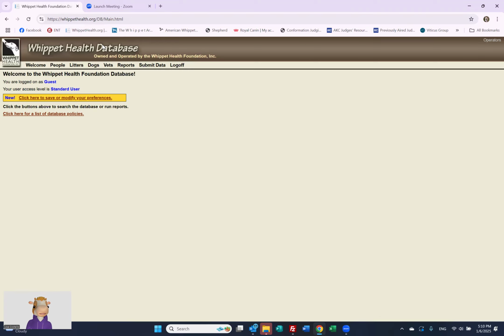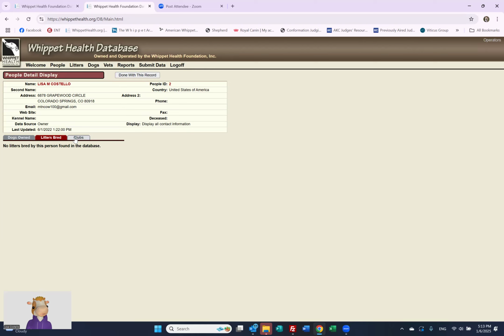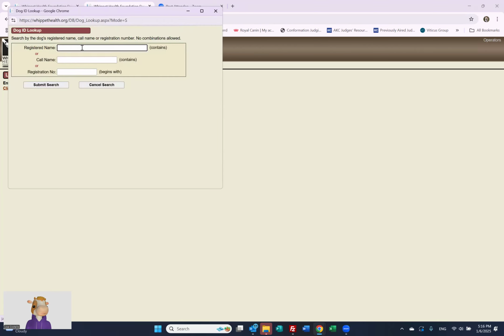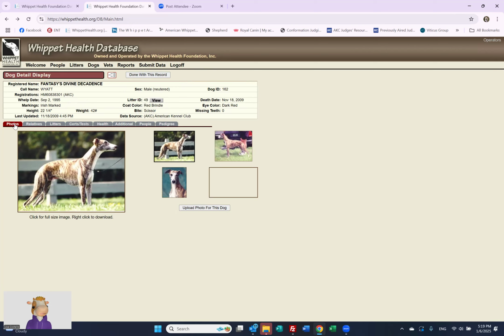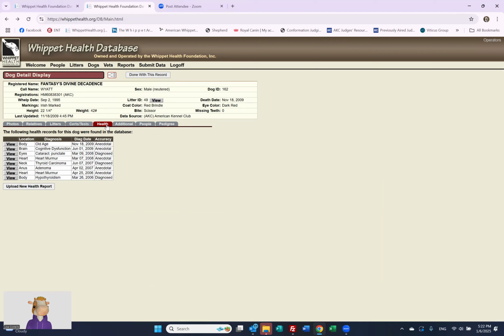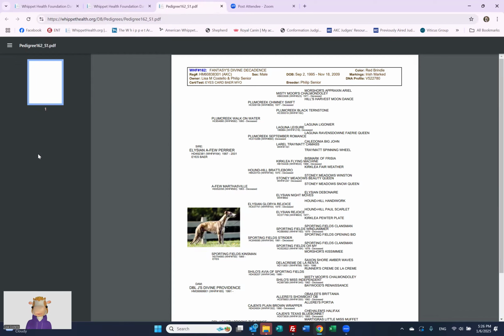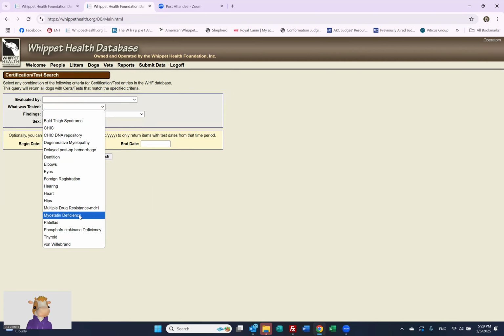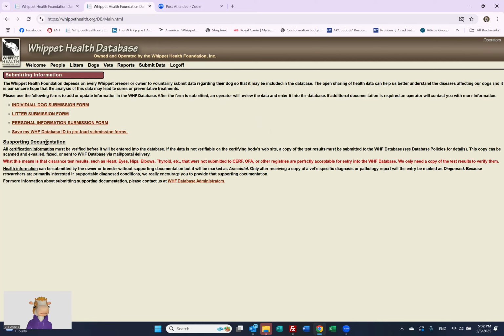General Overview of the WHF Database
Video showing a general overview of the database and how to search for Individual data, Dog information, Certification and test information and health information.